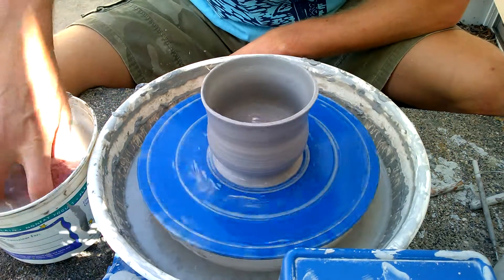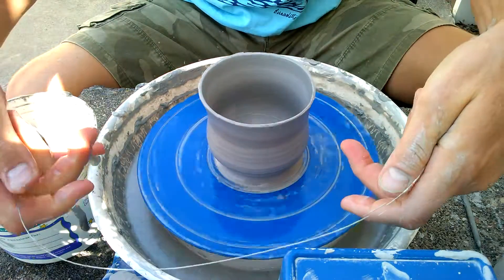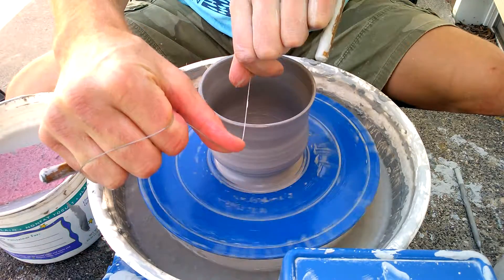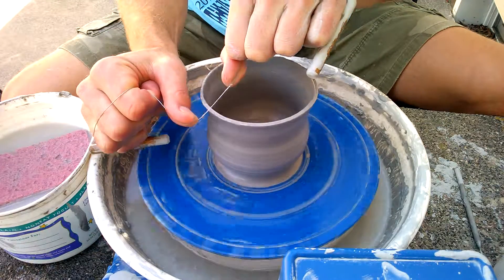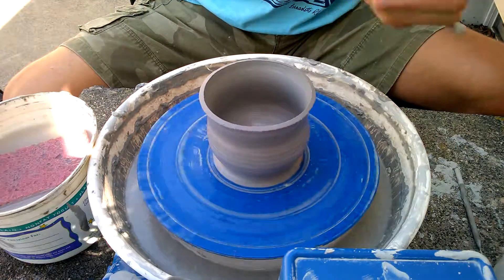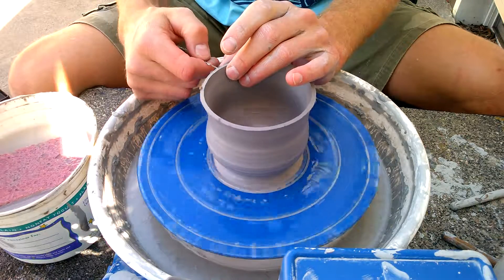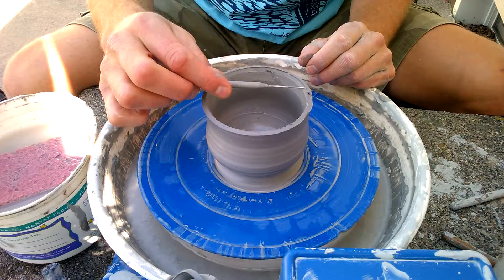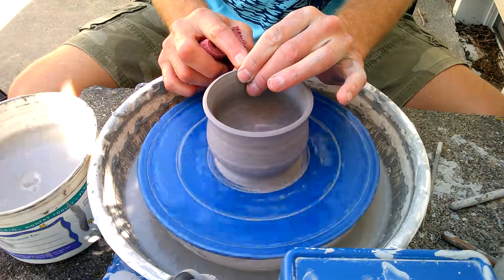Easiest Ways to Cut an Uneven Rim on the Pottery Wheel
This is the easiest way to cut that wobbly rim off your pot after you have thrown it on the pottery wheel.